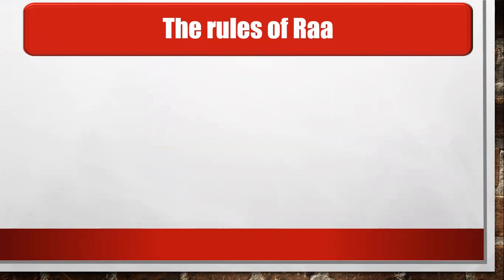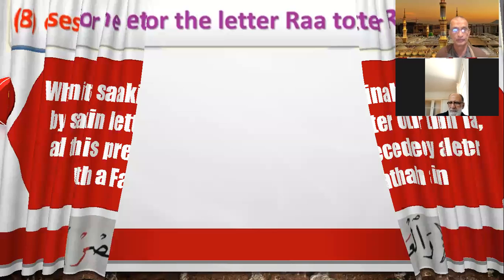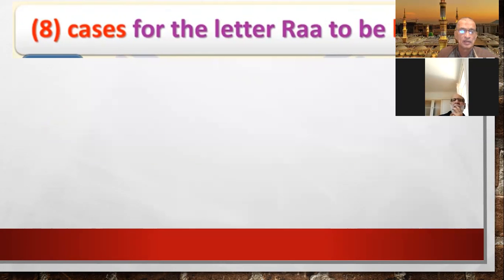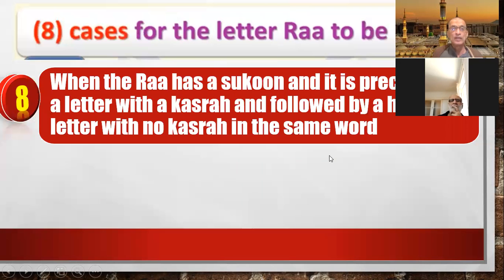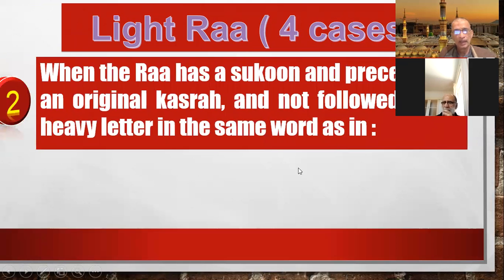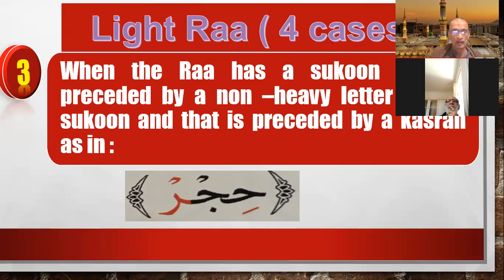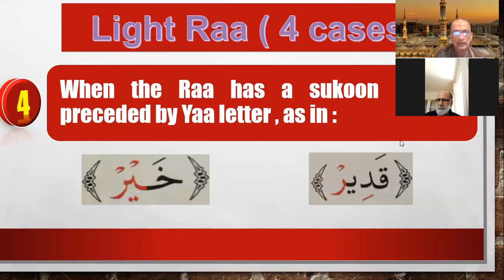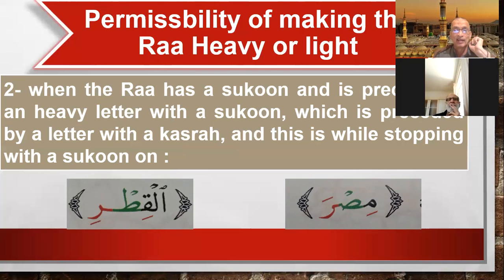48- The Noble Qur’an with non-Arabs